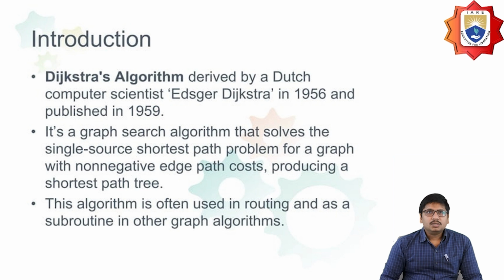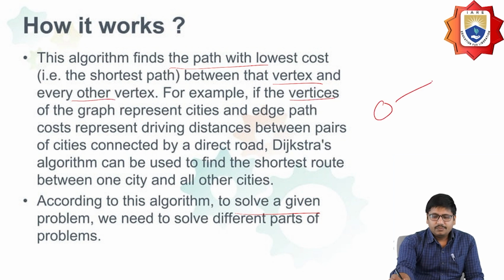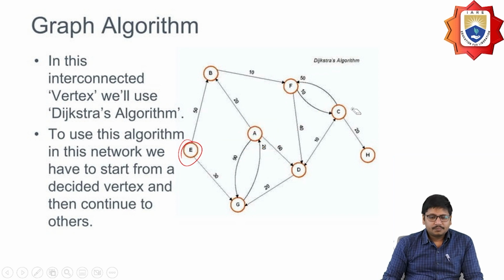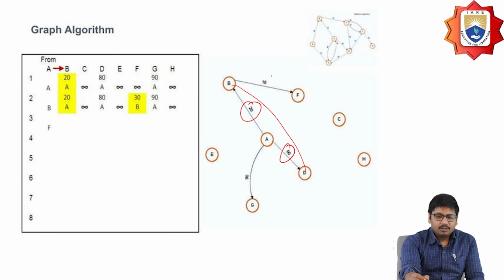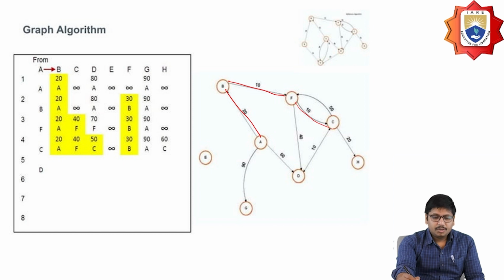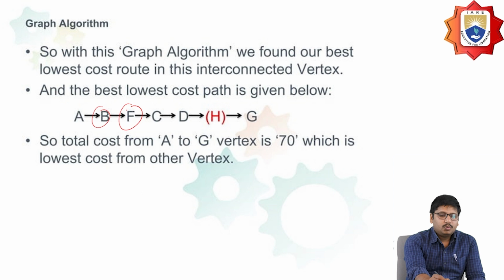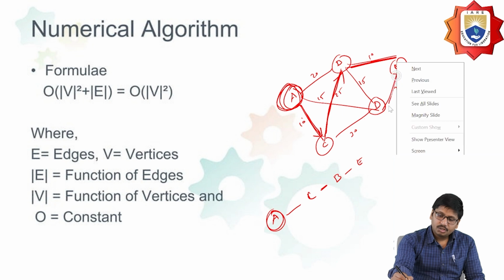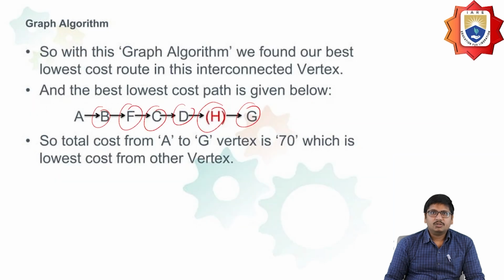Dijkstra Algorith by Dr. M Lakshmi Prasad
Dijkstra Algorith by Dr. M Lakshmi Prasad | IARE

Telangana, India.